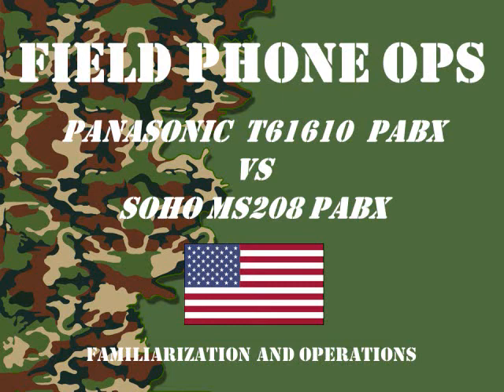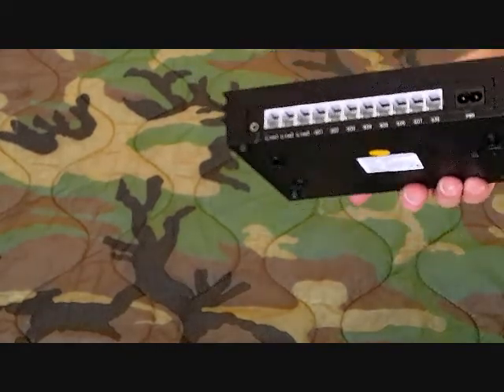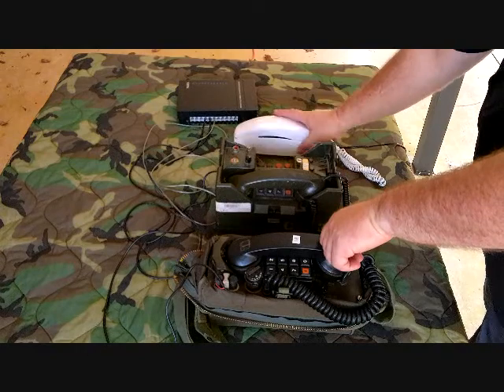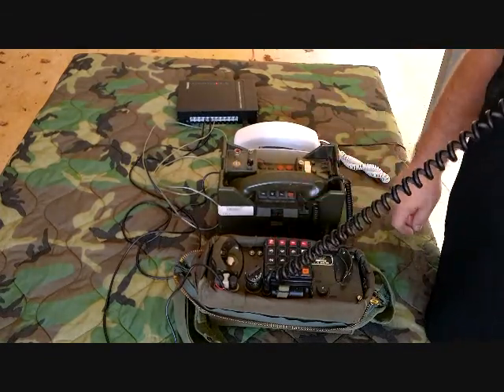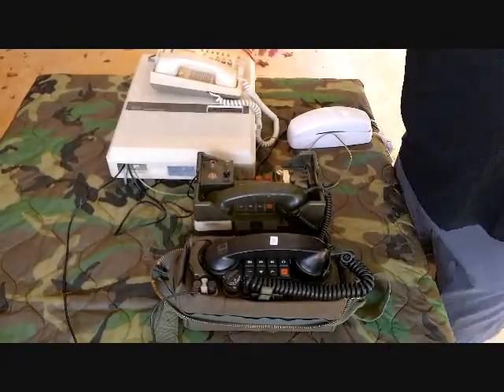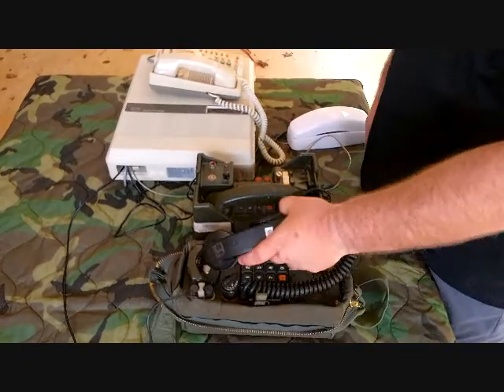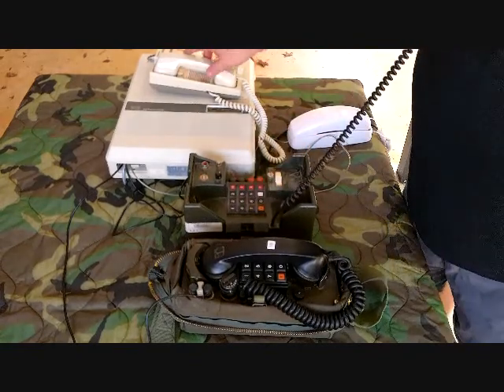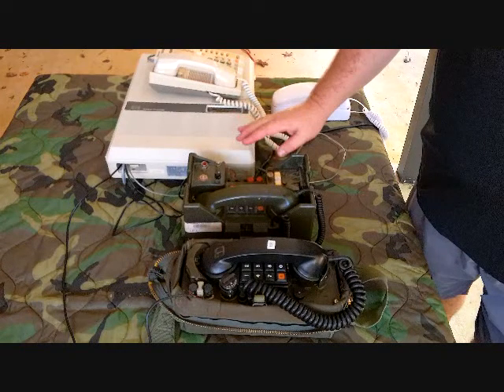FIELD PHONE OPS: SOHO MS208 PABX vs. Panasonic T61610 PABX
Compares the Capabilities of a SOHO MS208 PABX and a Pansonic T61610 PABX